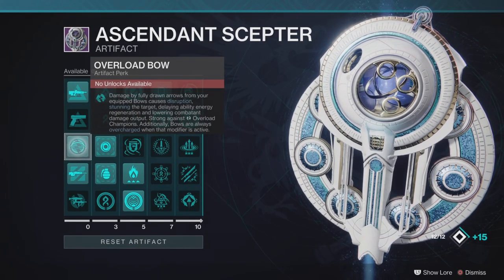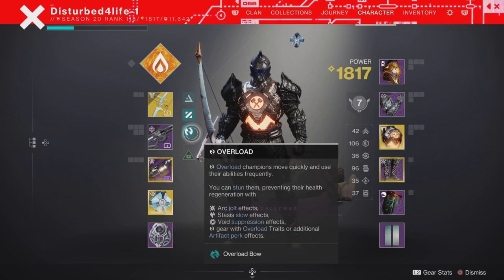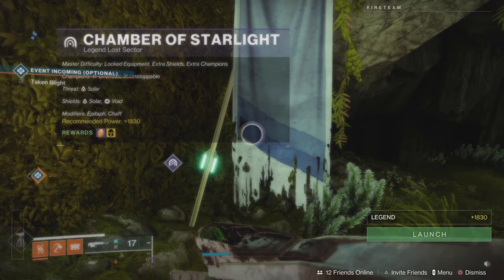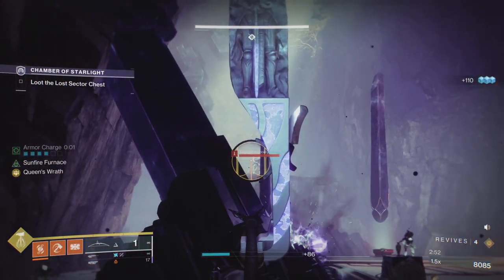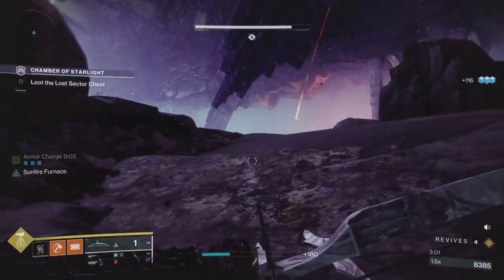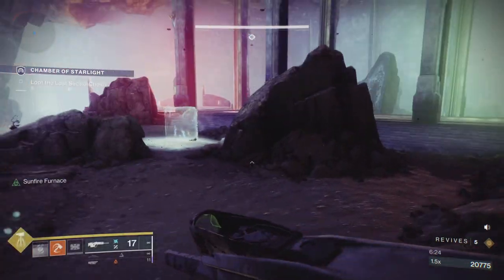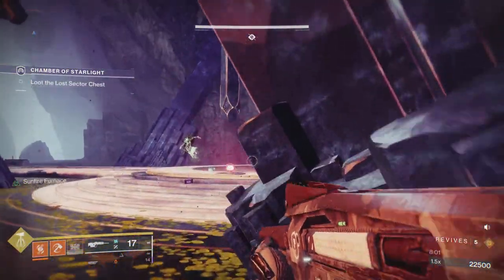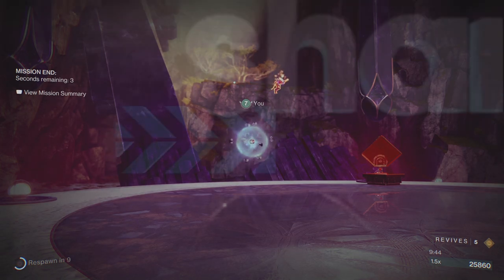Destiny 2 - ❌Don't pair Wish Ender with Overload Bow Mod❌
Video explaining Why our exotics Bow wish and or does not synergize with the seasonal artifacts mod Overload Bow.